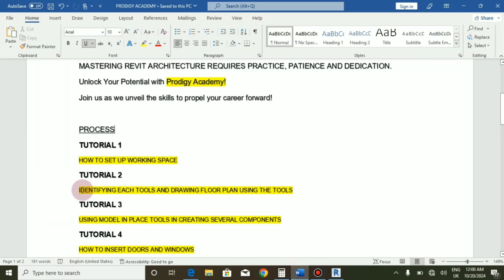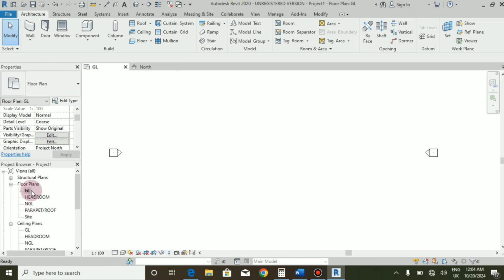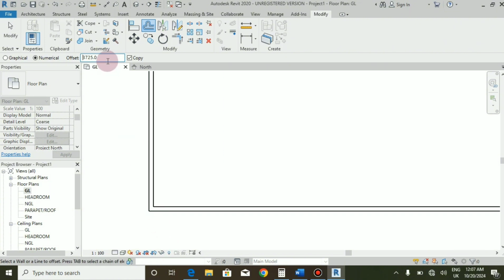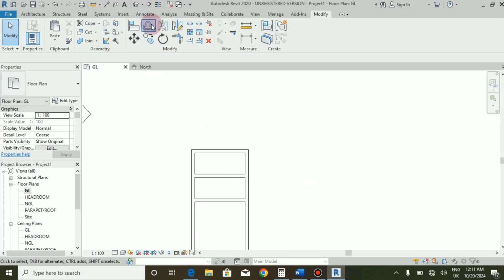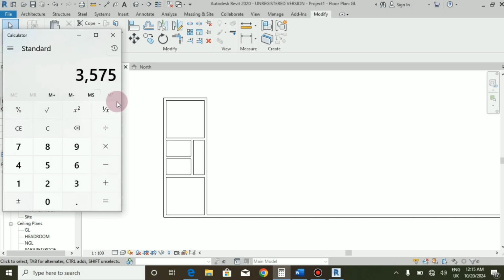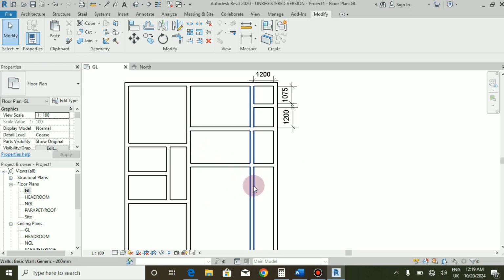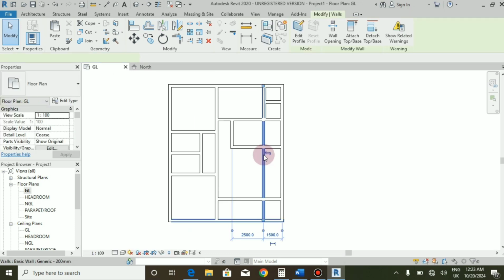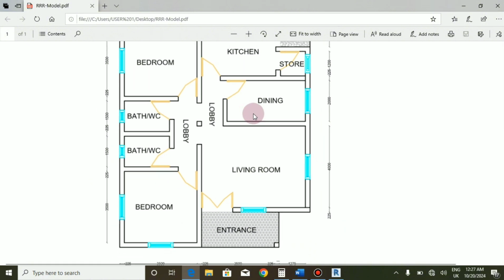How to Use Various Revit tools